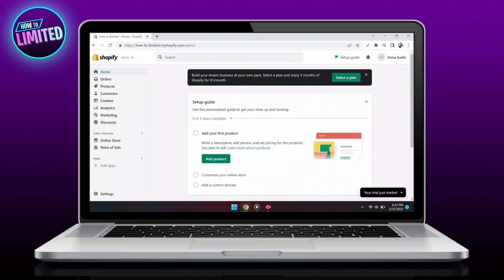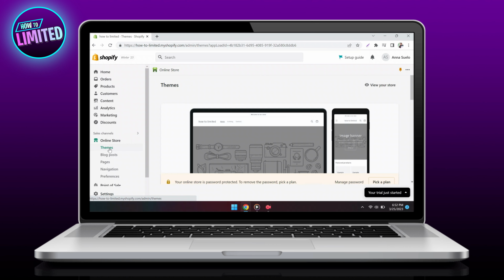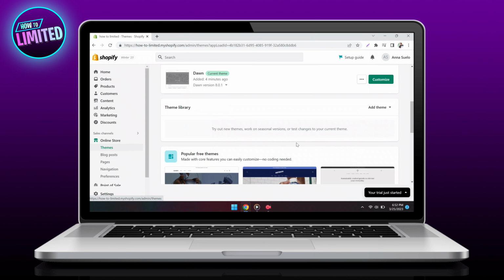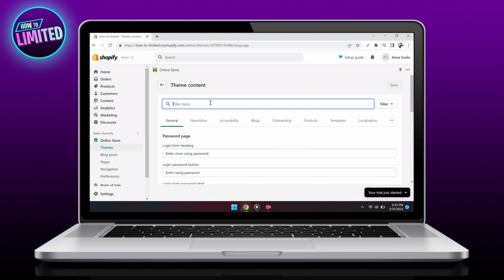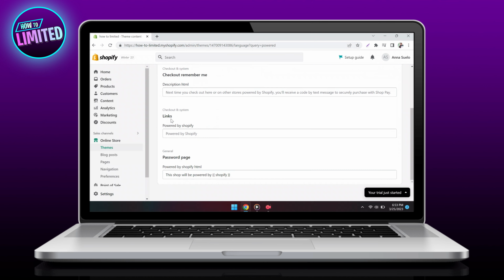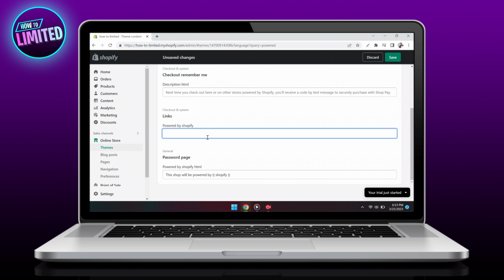How To REMOVE Powered By Shopify (2023 Update!)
How to remove powered by Shopify! Want to know how to remove powered by Shopify? We show you how to remove powered by Shopify!

📲 In this video we show you how to remove powered by Shopify step by step.